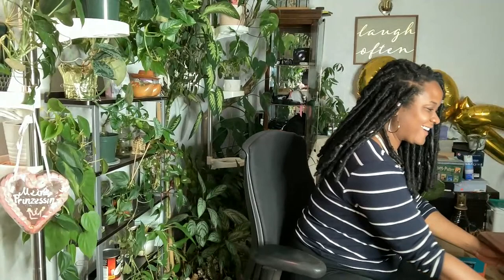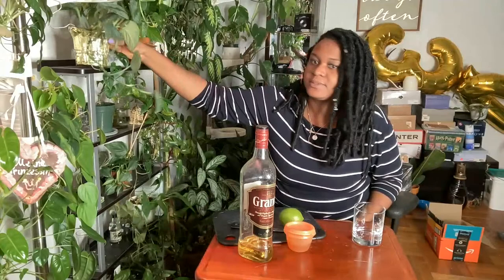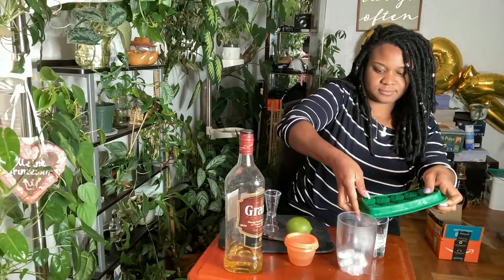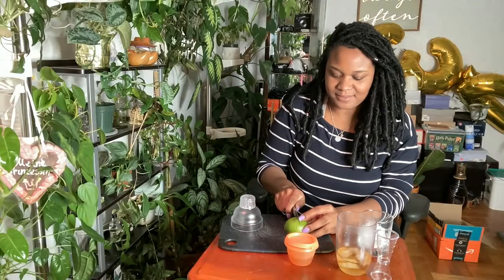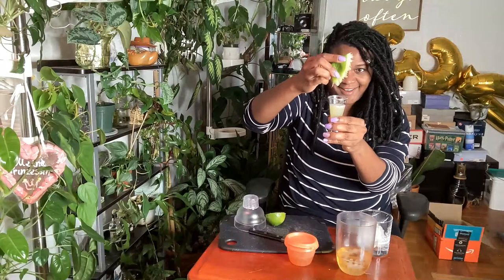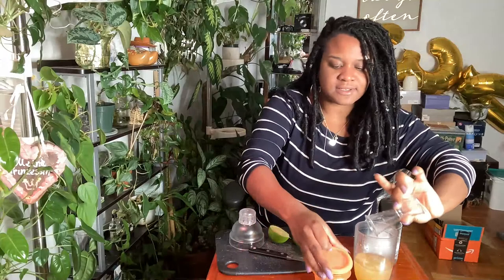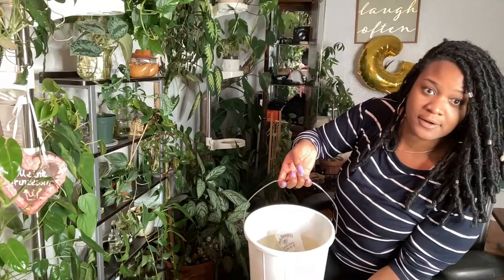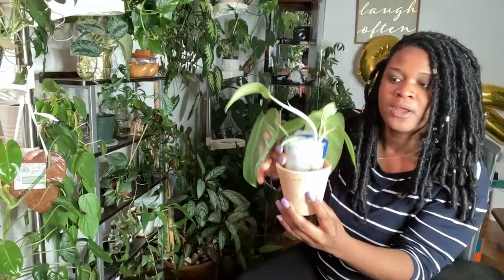Last week of Summer | Fall/Winter Plant Care Hacks & Tips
Personal IG: PamellaPierre
Plant IG: HauzPlant